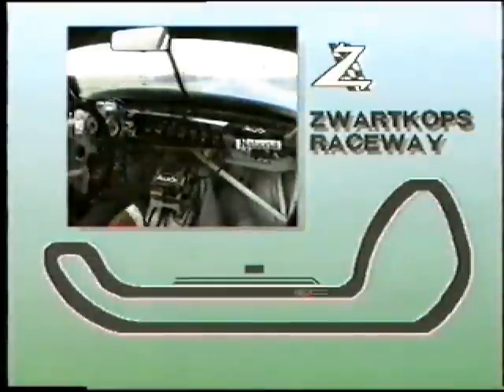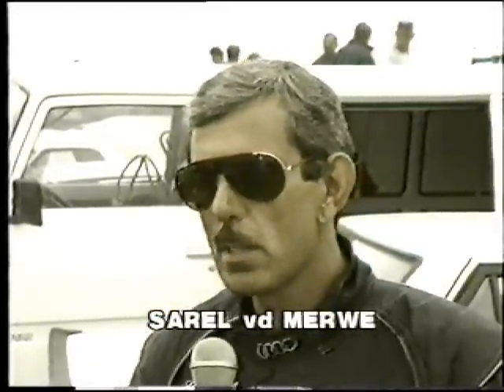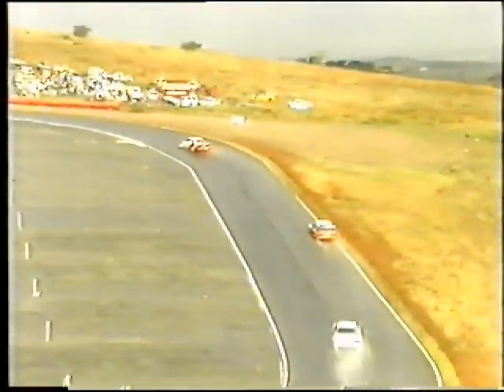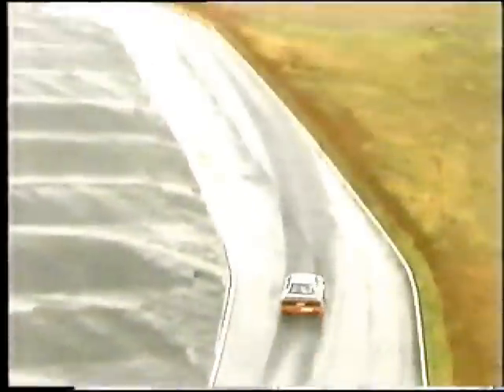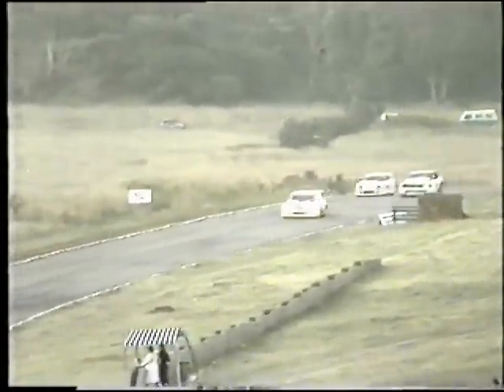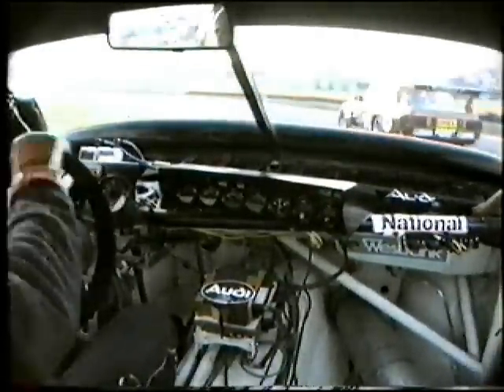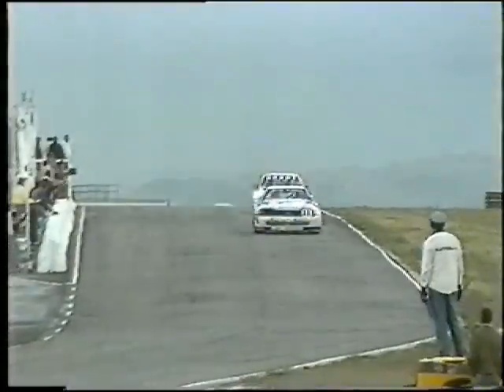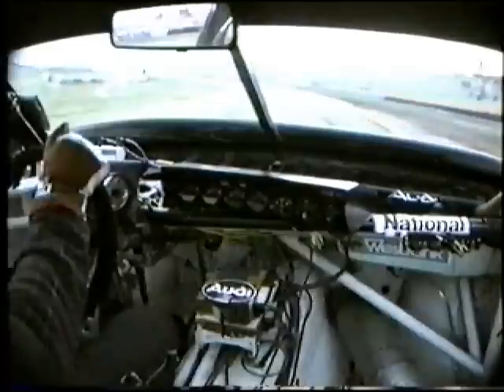1989 Wesbank Modified Saloons - Zwartkops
Wesbank Modified Saloons from Zwartkops in 1989. This video features an interview and track guide by Sarel van der Merwe(Trans Am Audi Quattro) who also leads the field ahead of Willie Hepburn(Opel Rekord V8), Hennie van der Linde (Nissan 300zx Turbo), Ben Morgenrood(Mazda RX7 Rotary) and an impressive Johan Coetzee(Nissan Skyline) in class B in some adverse weather, Dick Sorensen(Nissan Skyline GTX), Larry Wilford(Mazda RX7),Gary Dunkerley(Porsche 911) Nico Bianco(Alfa GTV) and Paddy Driver(Mazda RX7) completes the class B field of the fastest saloon car racing series in South Africa.